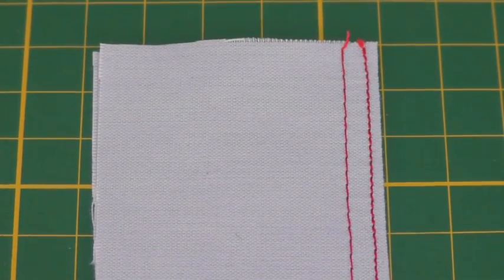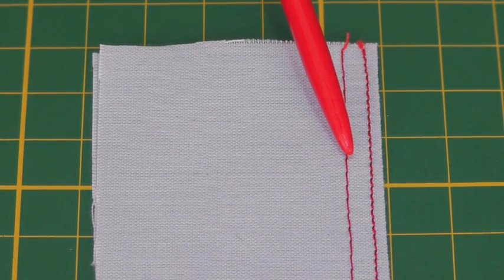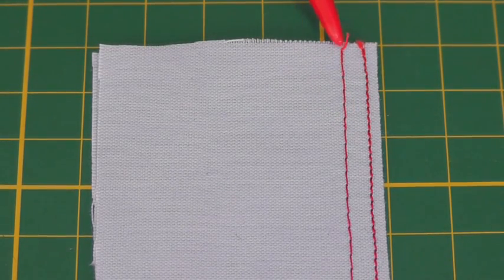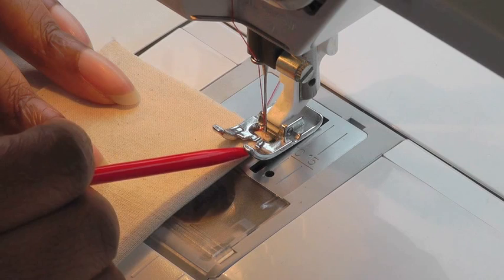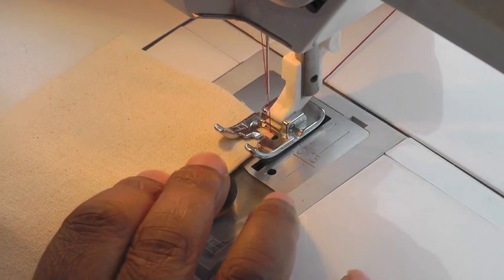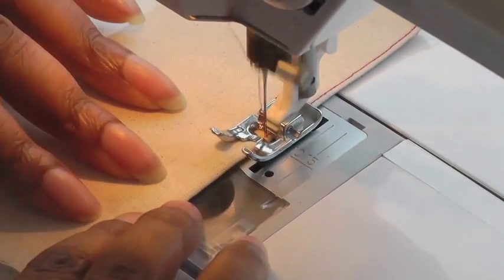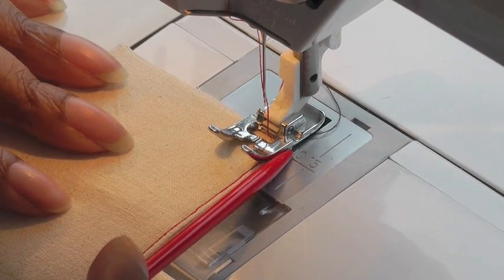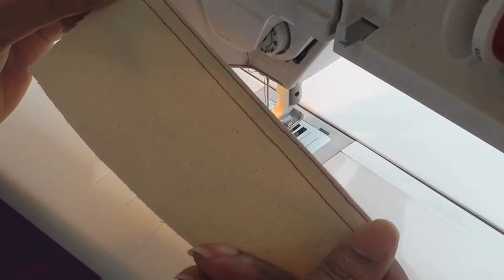The Differences Between Edge Stitching and Topstitching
The Differences Between Edge Stitching and Topstitching. Edge stitching – An edge stitch is sewn close to the finished edge, about 3 mm – 1/8 inch and helps to hold and condense thickness when layers of fabric are placed together. You can find edge stitching on collars, facings and around a garments edge.

Topstitching – Topstitching as a general rule is sewn 6 mm – 1/4 inch away, and parallel to the finished edge. Unlike edge stitching, a topstitch can be used as a decorative feature as well as holding down layers of fabric.